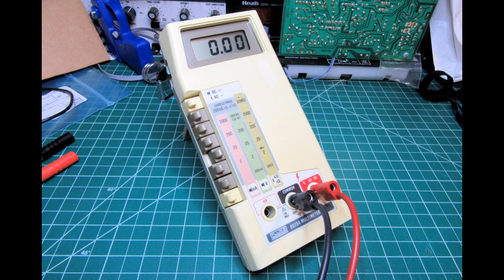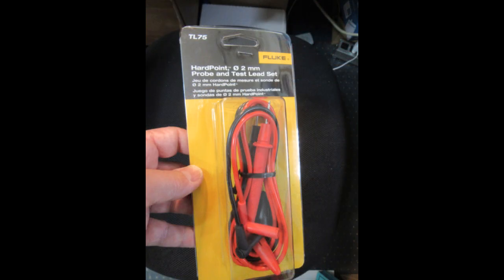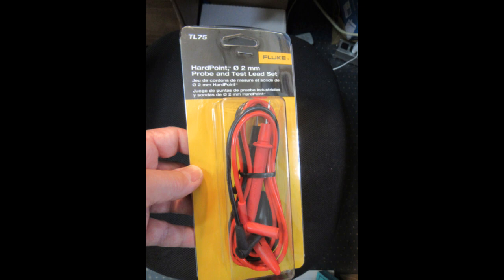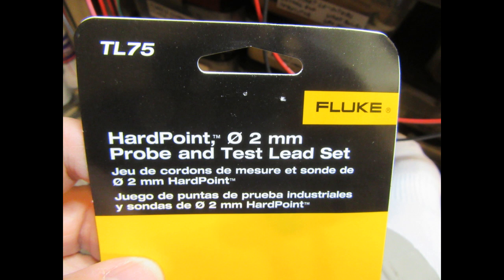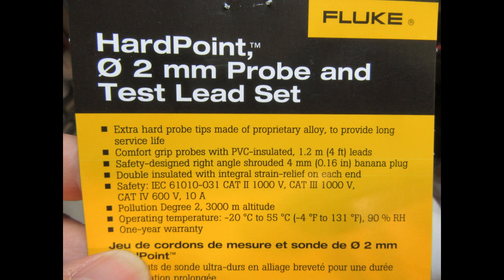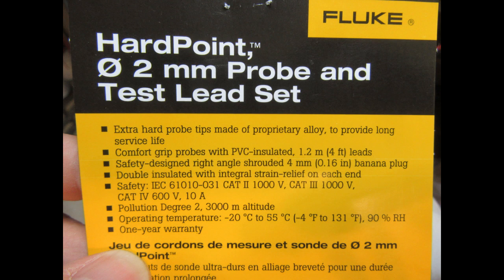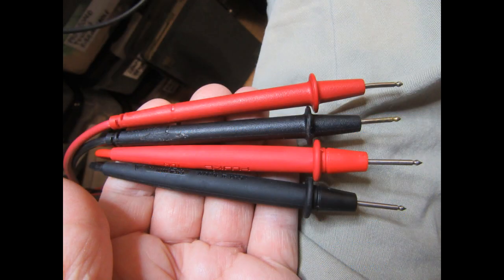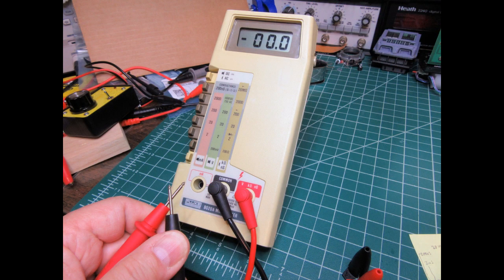Fluke 8020A Handheld Digital Multimeter (DMM) Part 2: Choosing new test leads-Type TL75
This video is a sequel to my earlier video on the Fluke 8020A Handheld Digital Multimeter (DMM). Here, I talk briefly about the kind of test leads I bought to go with the vintage 8020A meter, as most modern test lead sets have incompatible banana jack shrouds. At the advice from Fluke, I selected the Fluke model TL75 test leads.